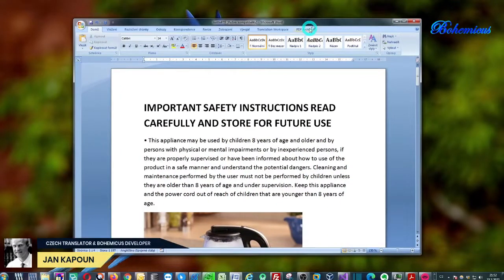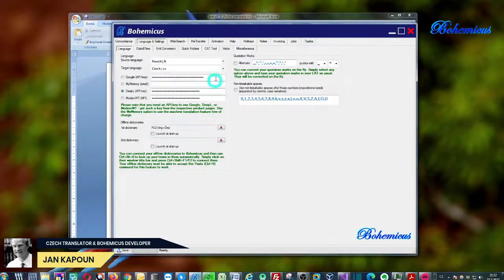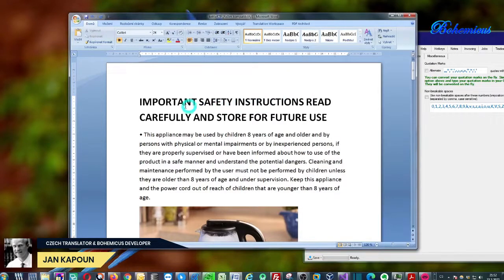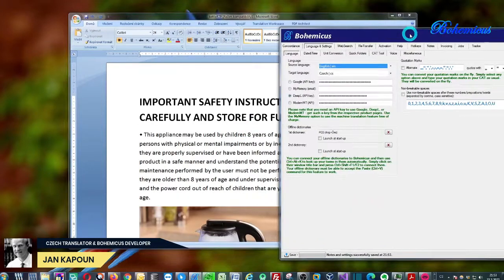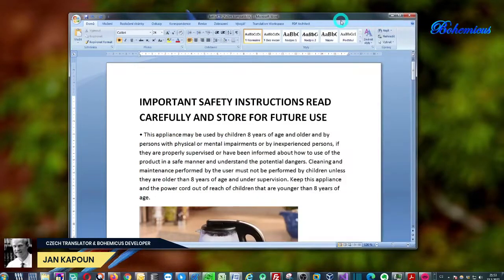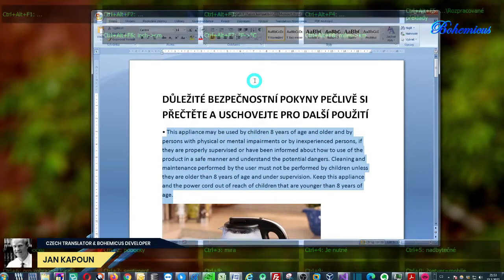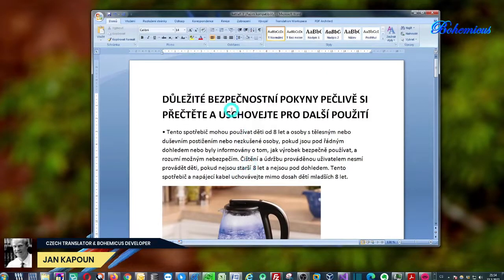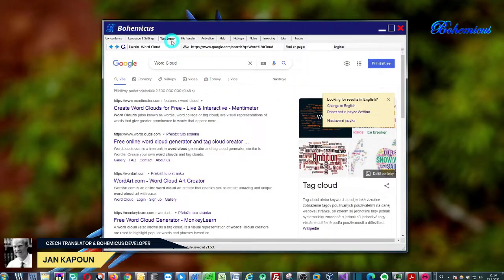Microsoft Word: How to use DeepL / Google Translate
Learn how to use DeepL / Google Translate / ModernMT with Microsoft Word. or any other text processor, such as Libre/Open Office, etc. Simply select your source and target language, specify your translation engine (DeepL/Google/ModernMT), and you are all set!
Now minimize Bohemicus and go back to MS Word. Select your text you want to translate and press Ctrl+Alt+Space to translate it.